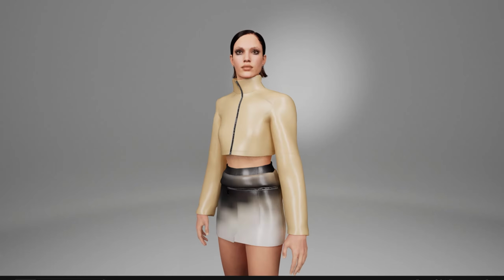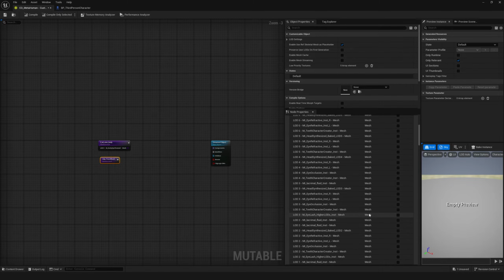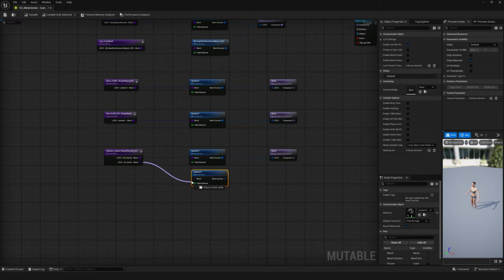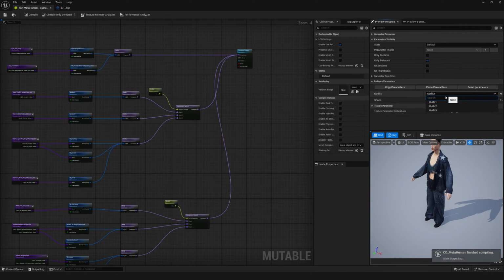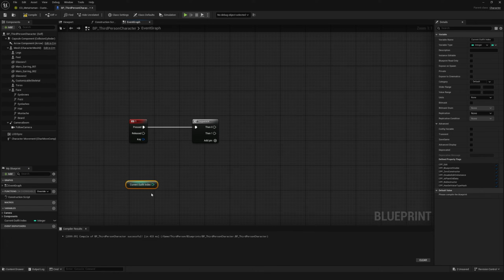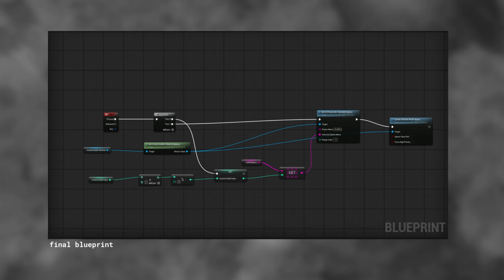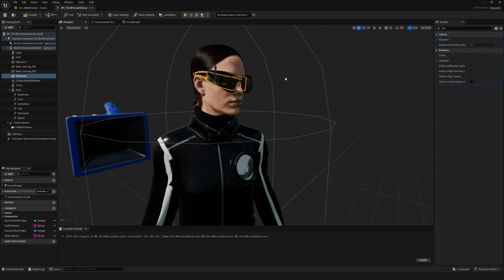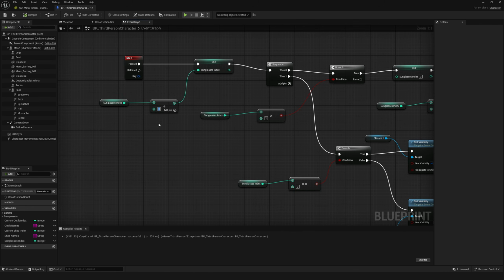Building a Character Creator in Unreal Engine 5.5 (MetaHuman + Mutable Plugin) - PART 1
Hey guys! Welcome to my MetaHuman tutorial series! (Thank you guys so much for helping me reach 1K subscriptions on youtube!! Yippie!! 🎉)
In this tutorial, I’ll show you how to create a real-time character customization system in Unreal Engine 5.5 using the Mutable Plugin — including outfit switching and accessory toggles right in-game!
Whether you're building a character creator, a fashion-focused experience, or just want to make your MetaHuman feel like a real video game character, this setup is a great starting point.

I’ll cover :
- How to set up the Mutable plugin
- Switching outfits in real-time using keyboard inputs (using blueprints)
- A workaround for static meshes

Chapters:

0:00 Intro
0:40 Intro to Mutable Plugin
1:05 Previous tutorials + setup
2:17 Enabling the Mutable Plugin
2:35 Mutable setup (body)
7:10 Mutable setup (clothing)
16:11 Add Mutable to 3rd person
18:09 Key bindings (blueprints)
29:10 Workaround for static meshes
34:14 Conclusion

Check out my previous tutorials on how to create, import and customize your MetaHuman in UE5 :